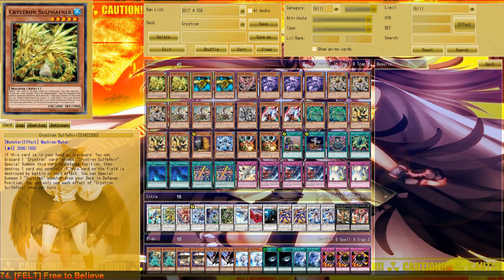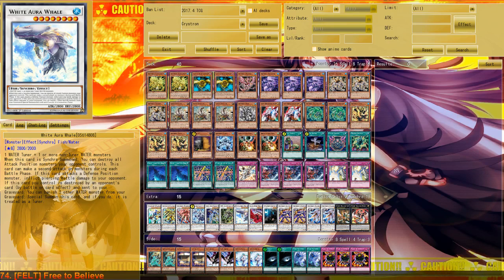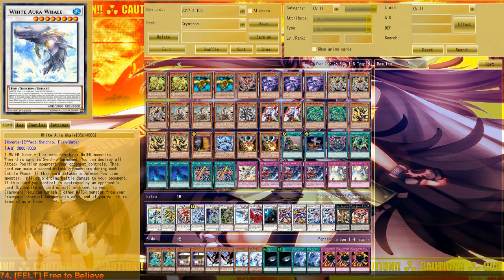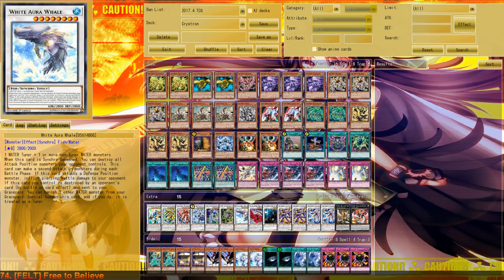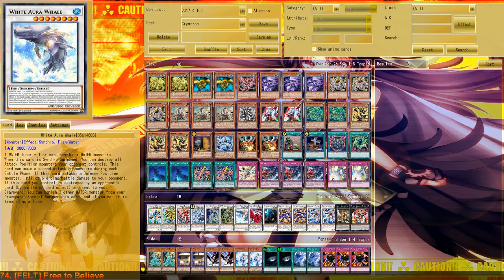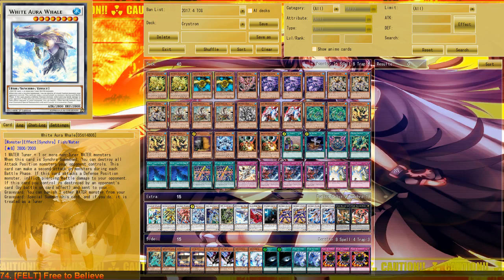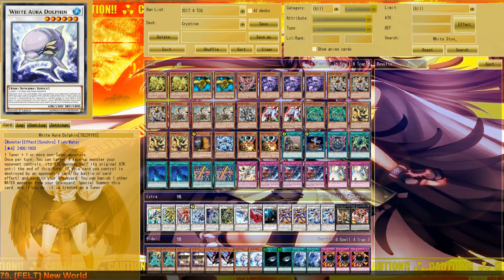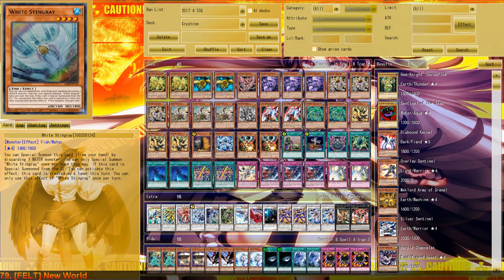Playing White Aura Whale In Crystrons? I Say Yes. (Card Discussion)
Hello everyone, it's AkaTrios here, today with a Discussion on White Aura Whale, a Synchro that originally comes from the Manga and gets its debut in CoTD. Enjoy me giving out my personal thoughts and state yours! You're free to believe!